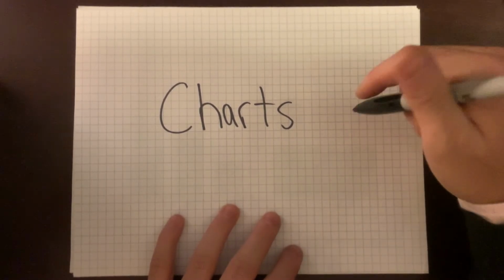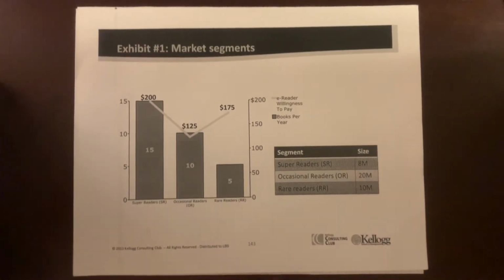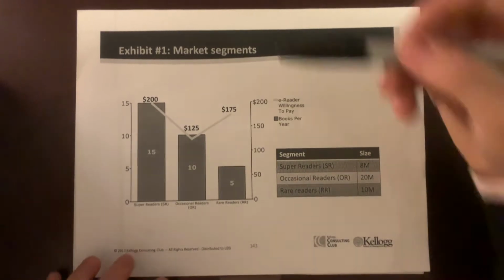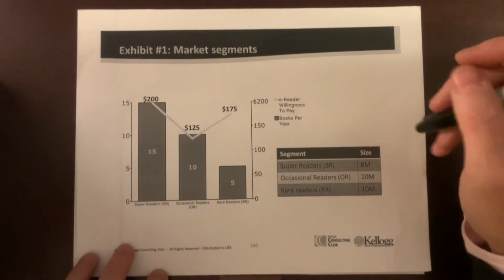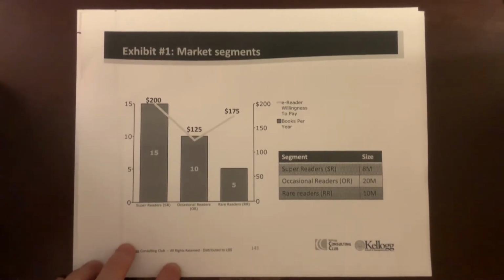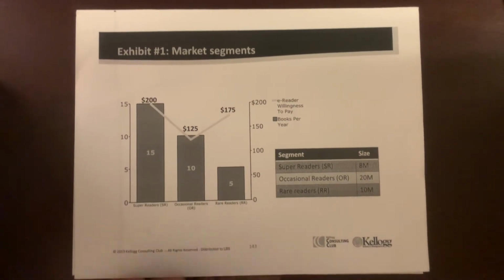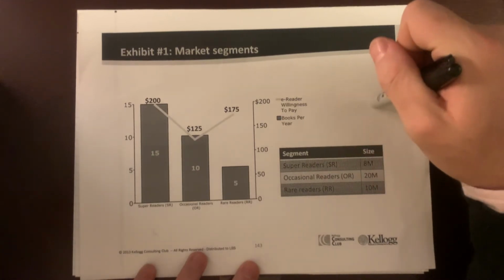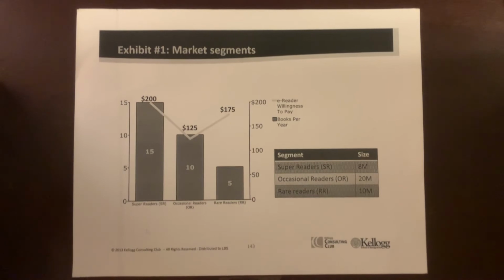Case Coach - Episode 8: Charts